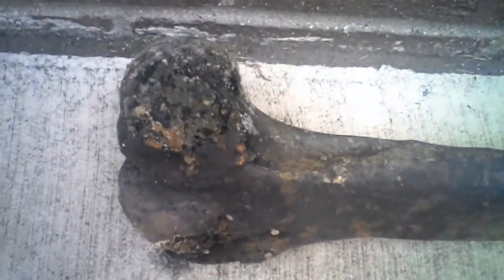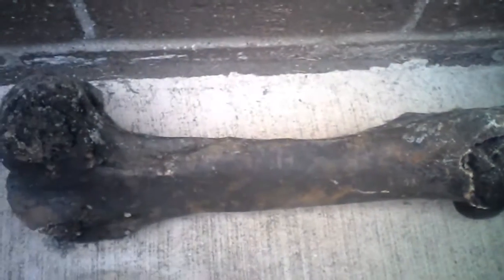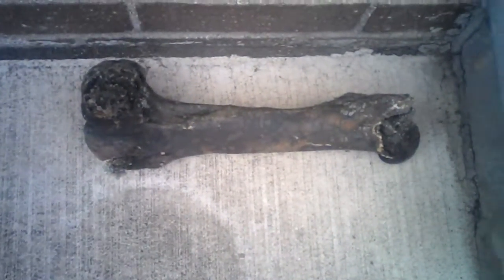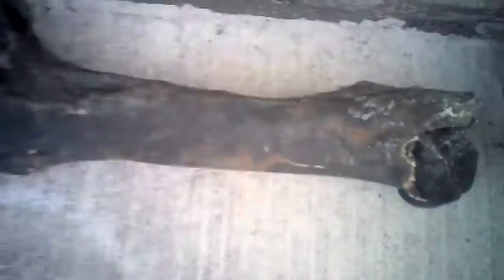FOUND DINOSAUR BONE??????